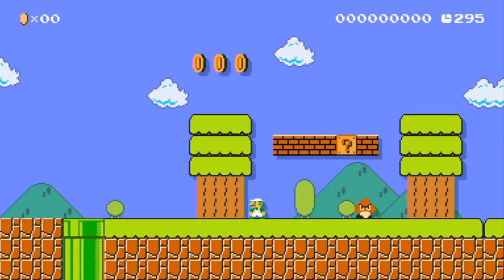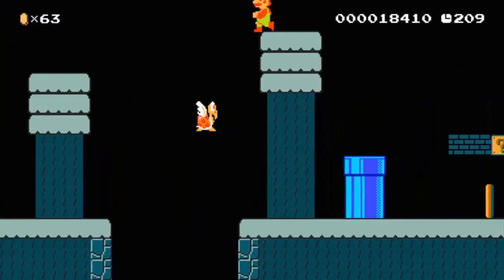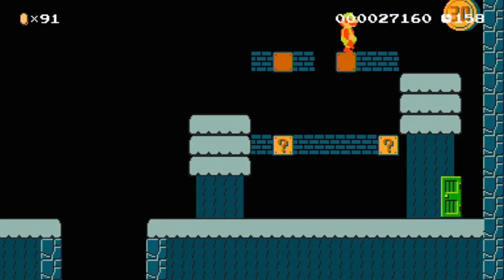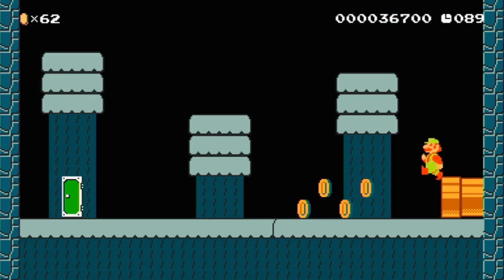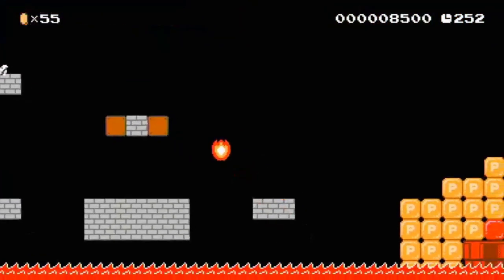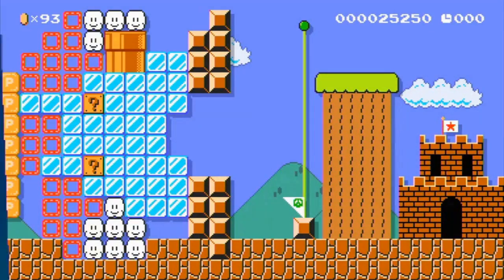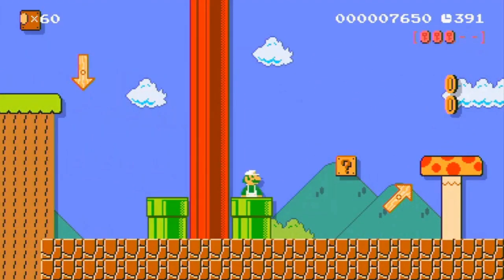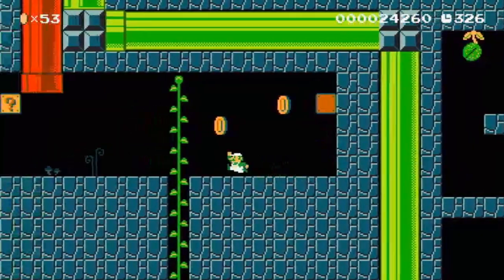Super Mario Maker 2 Inspiration 002 (Stream Clips)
Super Mario Maker 2 really brought me back to gaming after a long hiatus. It feels traditional and fresh at the same time. Finding good levels can be difficult in the vast ocean of jank that people have created so I started looking for design inspiration.